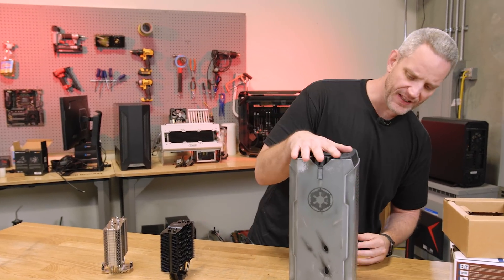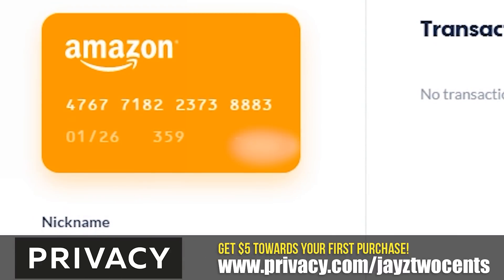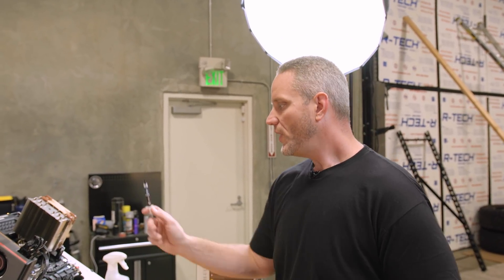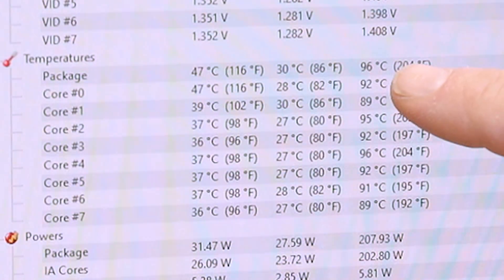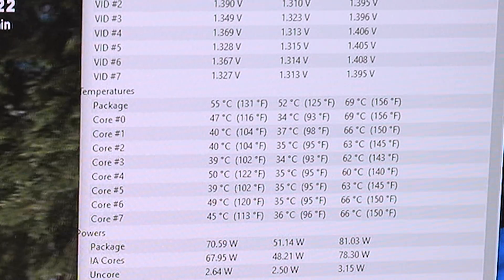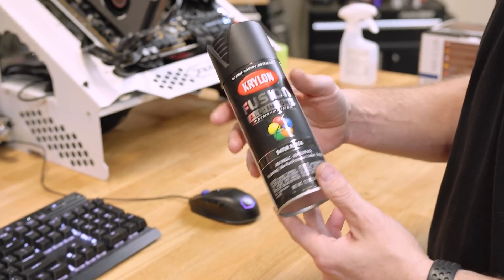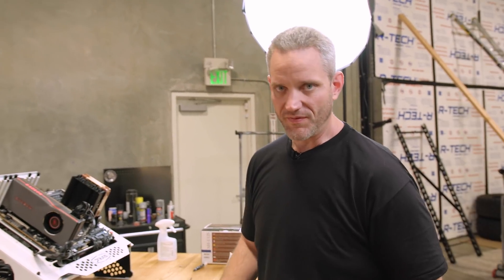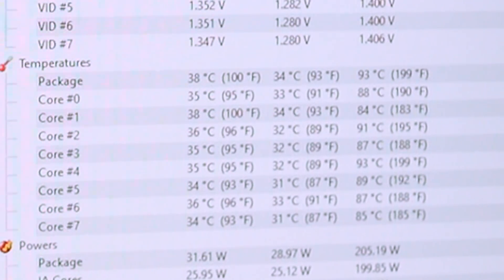Does painting a heatsink hurt its performance??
Is painting a CPU heatsink bad? Let's find out!

I'm often asked if painting a heatsink will hurt its performance... so I tested it!